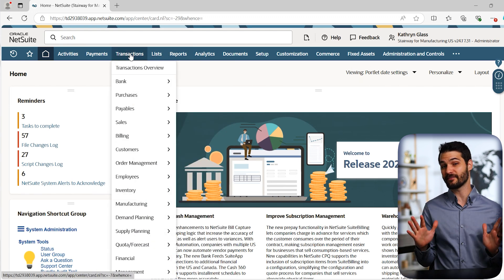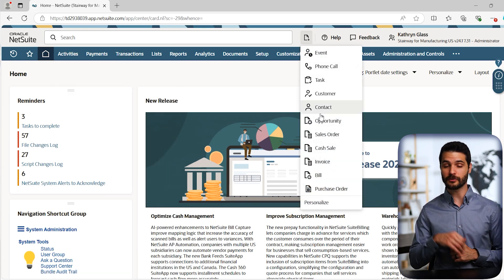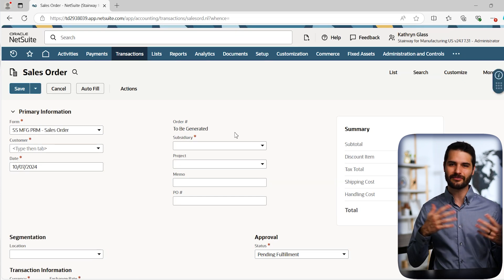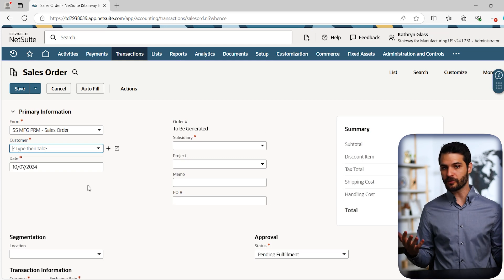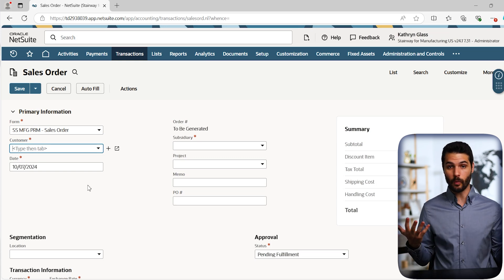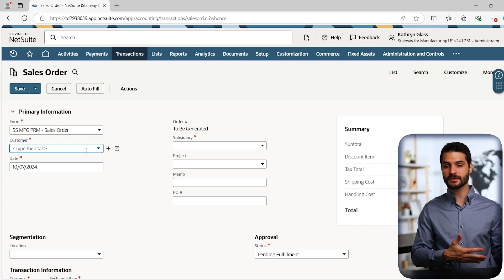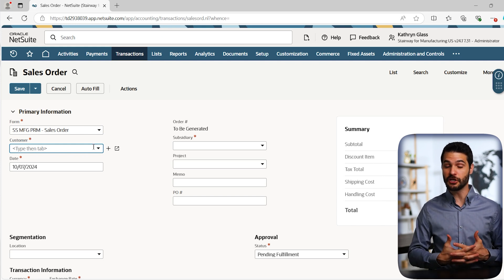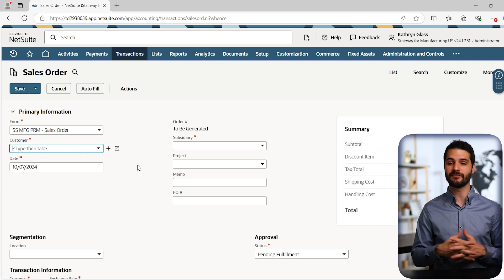NetSuite News - October 2024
In this month's installment of NetSuite News, I talk about the recent NetSuite Release 2024.2 (including the Rewood User Interface), Power BI integrations, as well as a potential career path for those looking to become fulltime NetSuite consultants.

Video Chapters:
00:00 – Intro
00:27 - NetSuite Release 2024.2
00:54 - Redwood UI
03:12 - Features Updates
05:36 - SuperTraining Highlight
07:20 - Bryant Park Consulting
08:37 - Power BI
10:06 - Outro